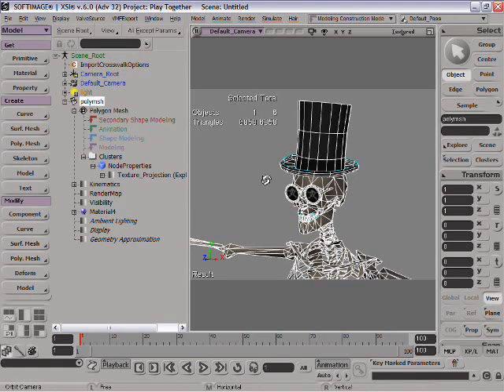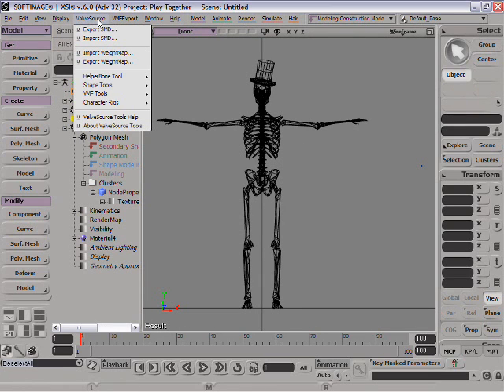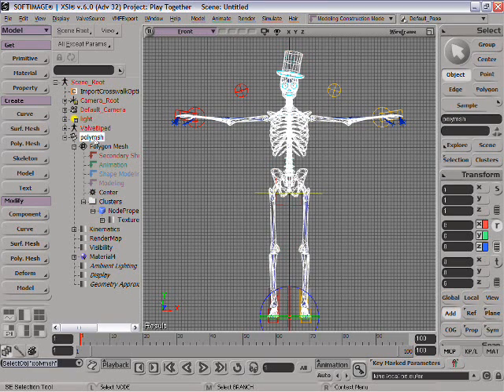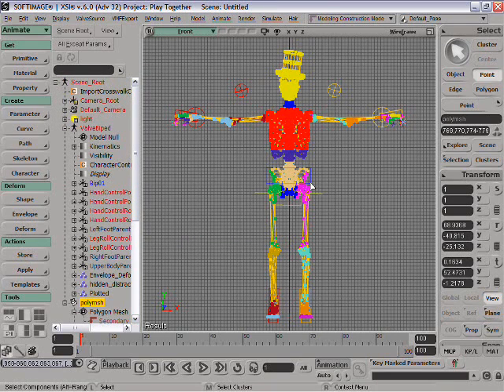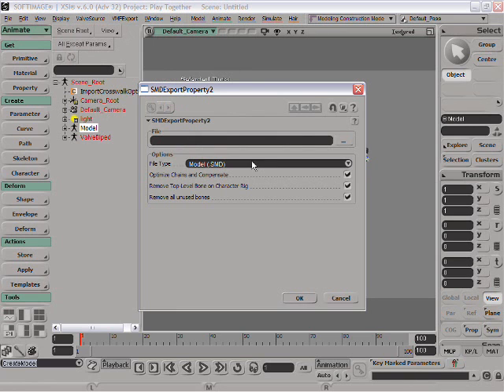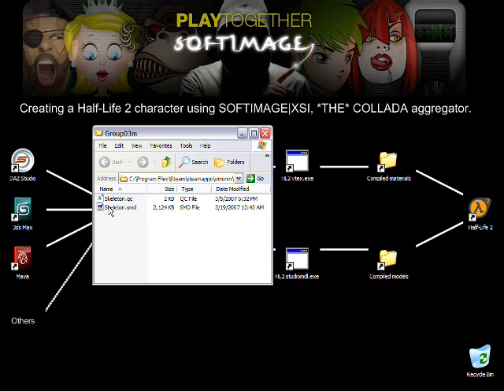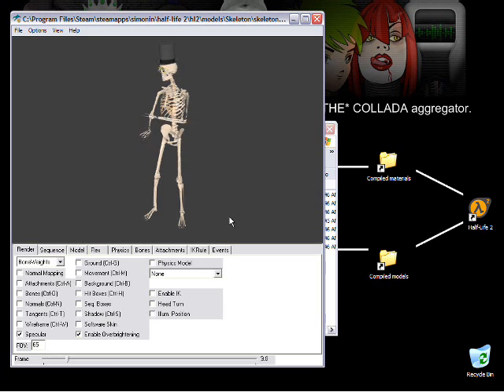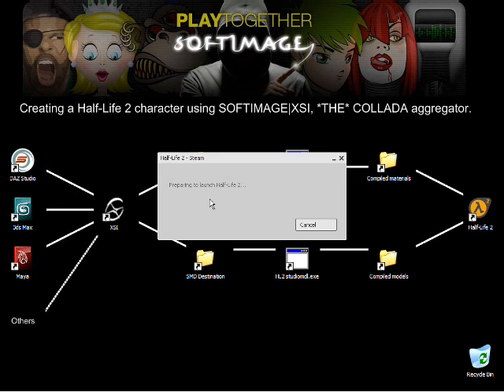Create HL2 character using XSI THE Collada aggregator Part 2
Use the Softimage|XSI Valve plugins to rig and export the character. Compile the texture and the model using the Source SDK tools. Preview the character in the Source SDK Model Viewer. Replace the Half-Life 2 Police with the new character. Play Half-Life 2 and see the new character in-game.